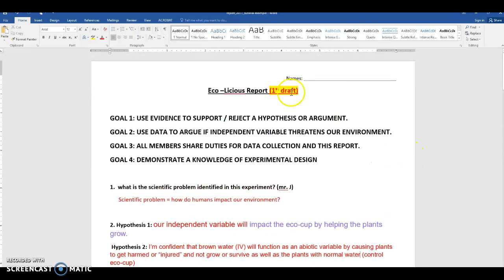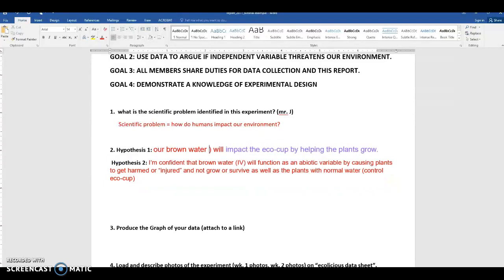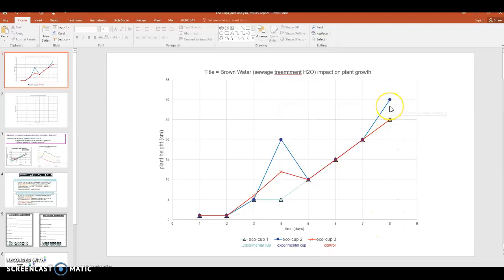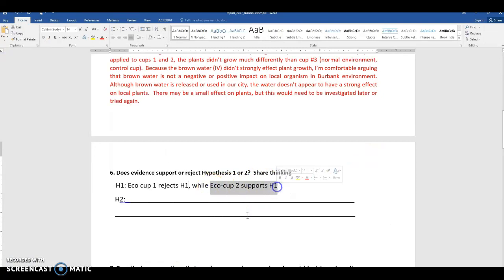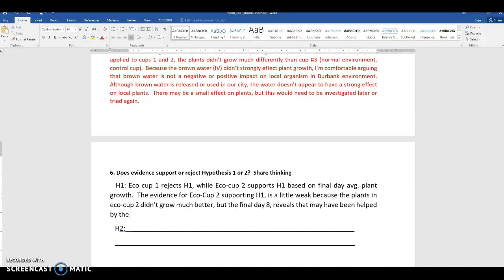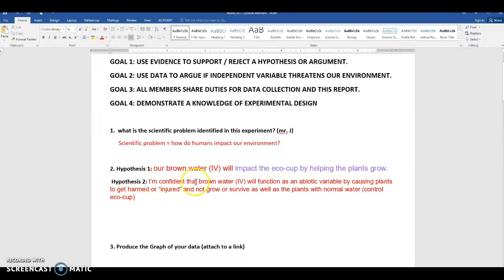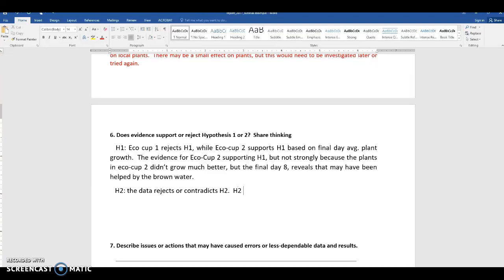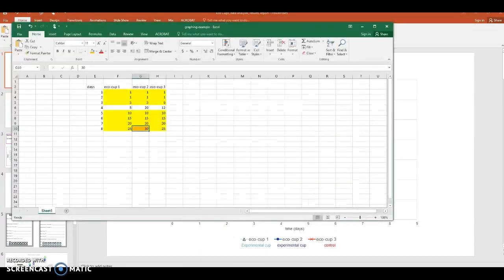eco-cup report_question 6